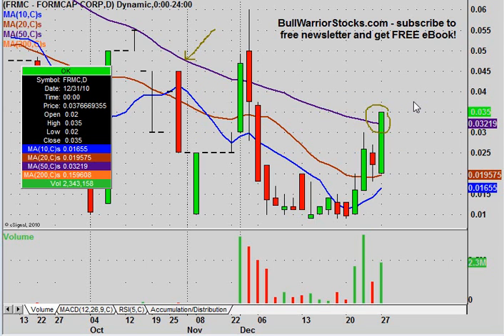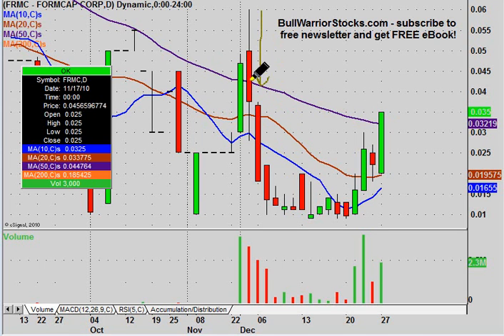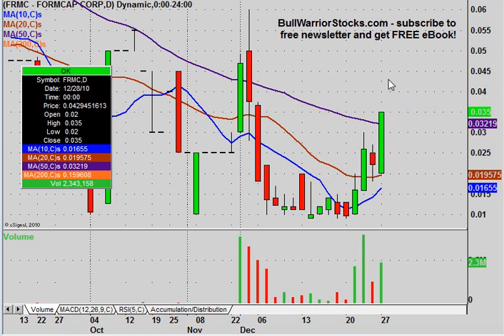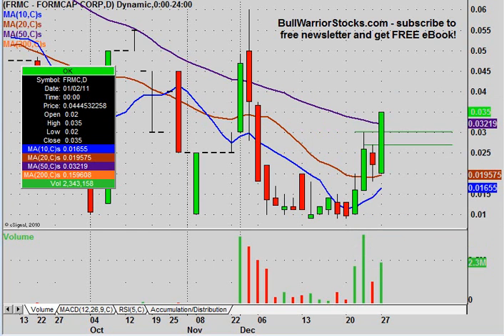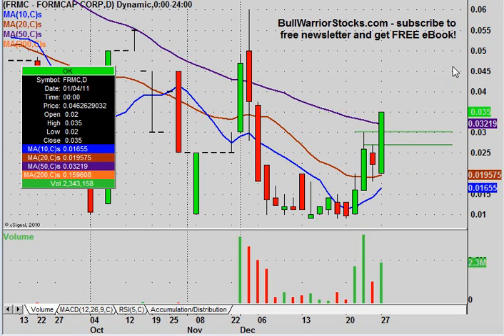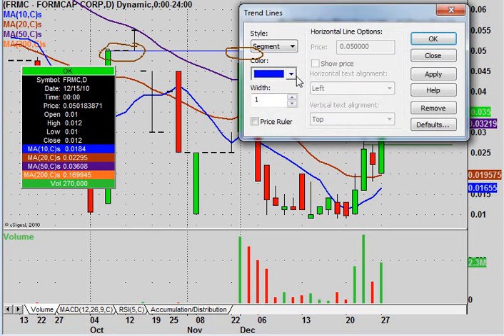FRMC Technical Stock Chart_ 12/27/2010